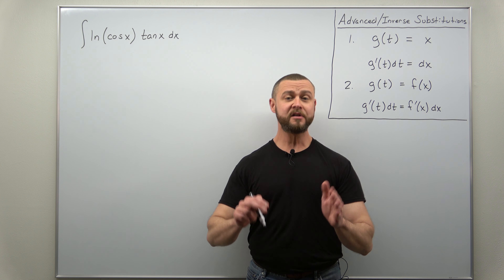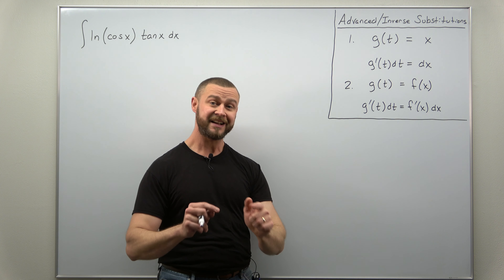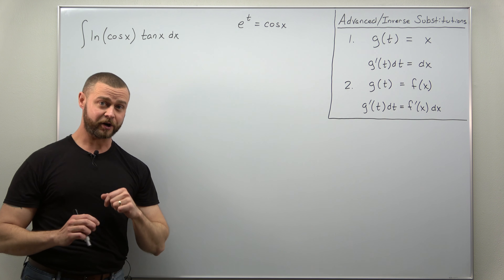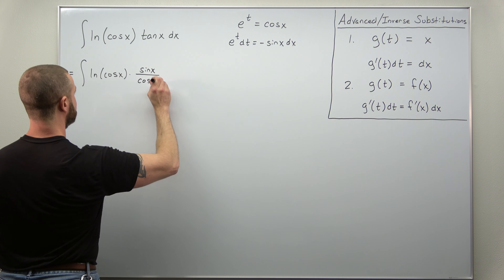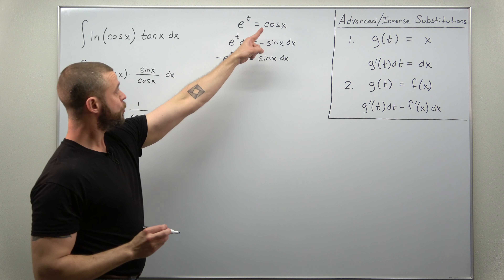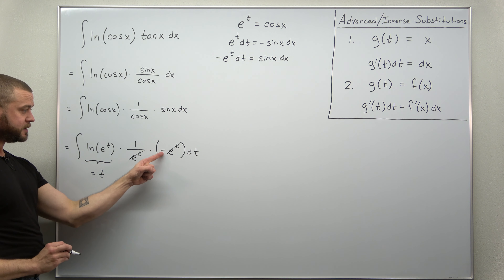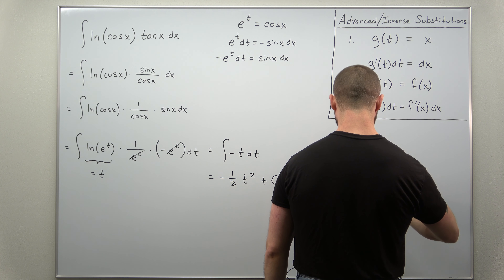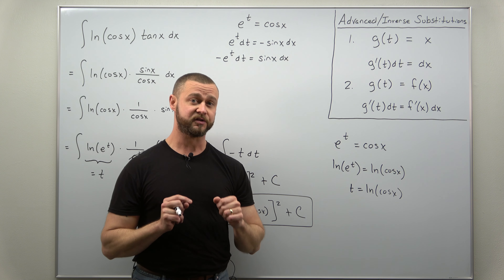Advanced Substitution Problem 3 (The Art of Integration)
This is a great example to illustrate the art of integration! We start by analyzing why this integral is difficult: the logarithm. We try an advanced substitution of the form g(t) = f(x), choosing f and g to cancel difficult terms out. The goal is to develop your mathematical problem solving skills over time with The Art of Integration and this problem is a great way to do that.